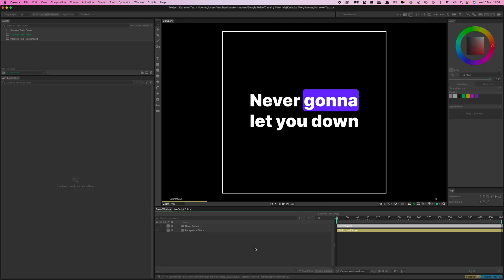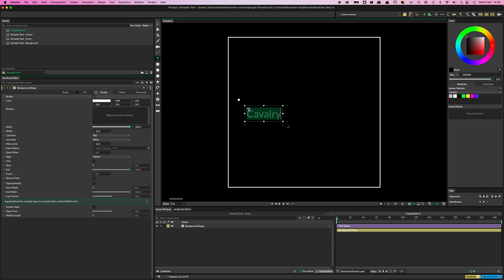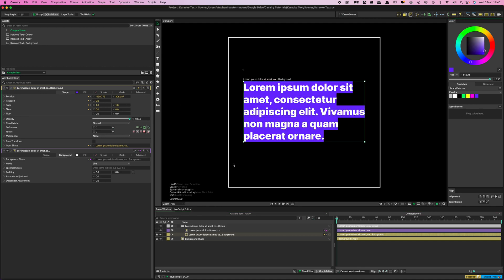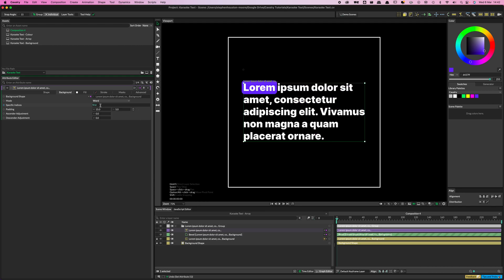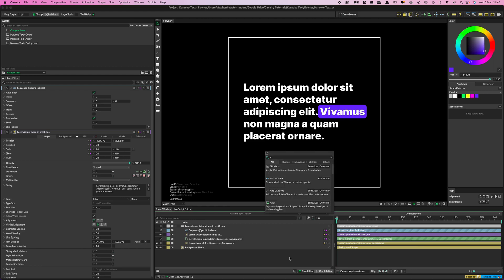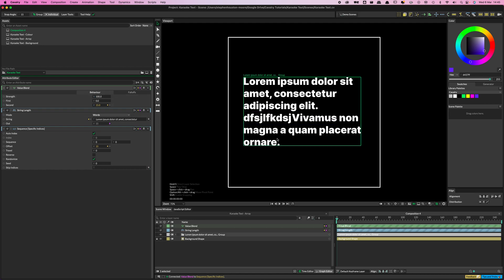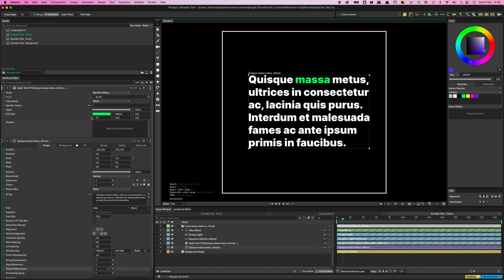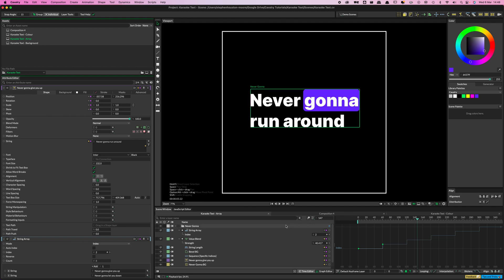Cavalry Tutorial - Karaoke Text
Learn how to create a fully procedural background shape that animates along a string of text. Great for highlighting words and guiding a viewers eye through text..

Thanks!
Steve